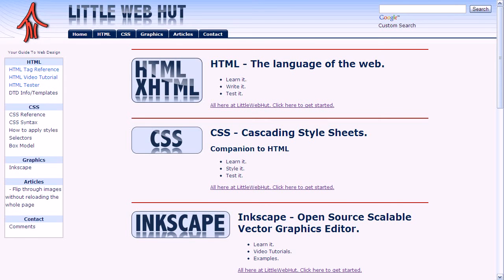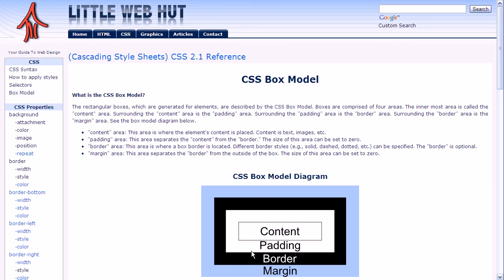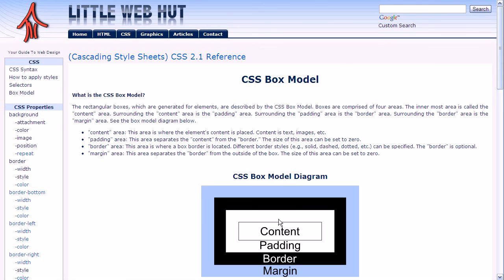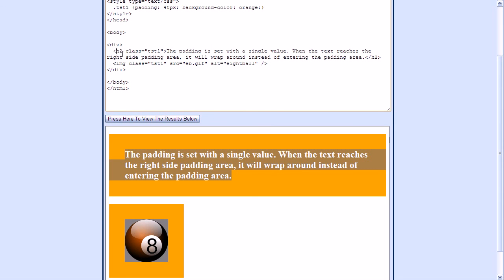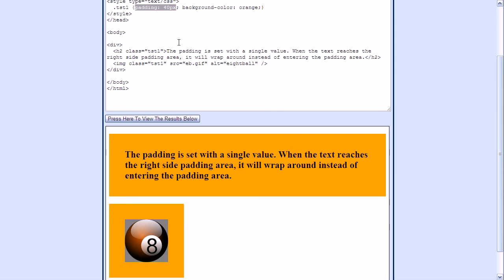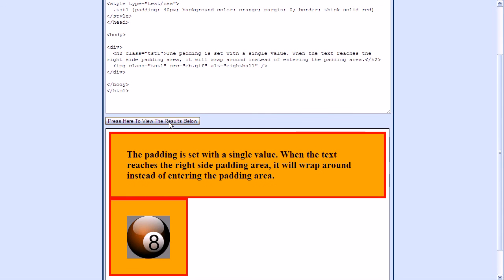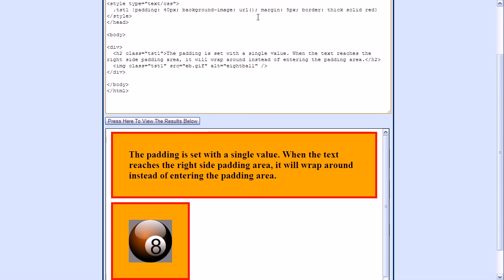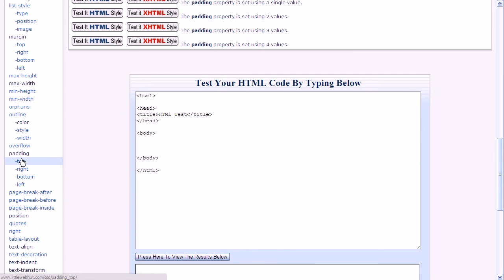CSS Tutorial for Beginners - part 3 of 4 - Box Model